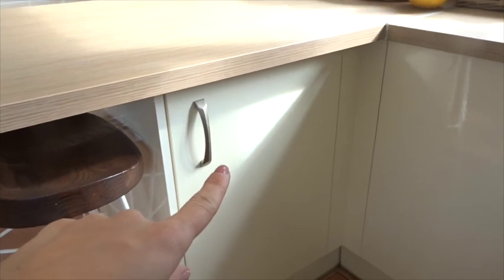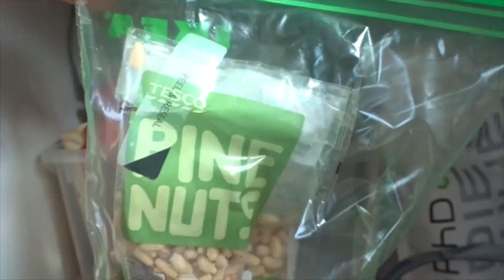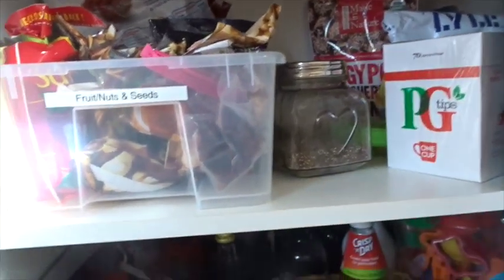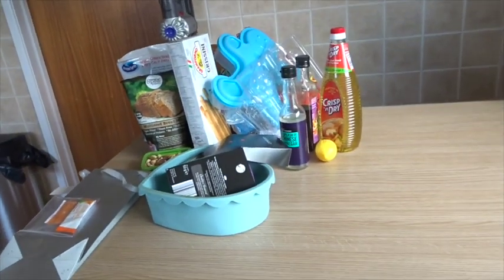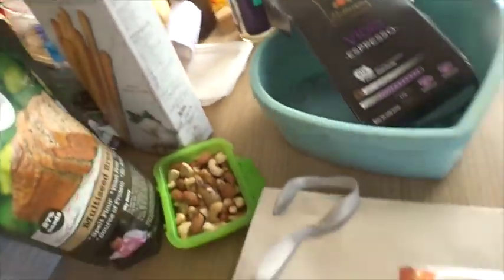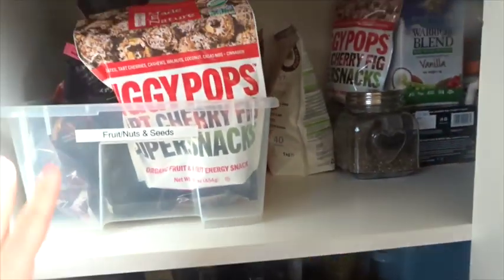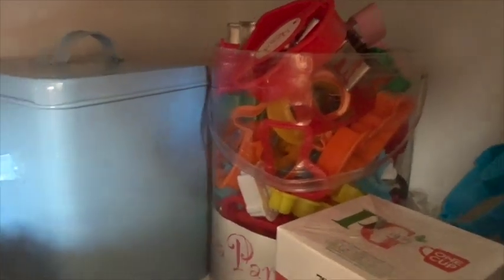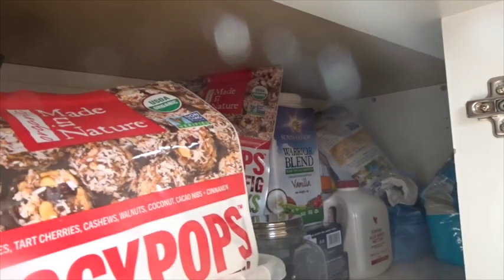CUPBOARD SORT OUT & ORGANISATION! EVERYDAY MAY 12